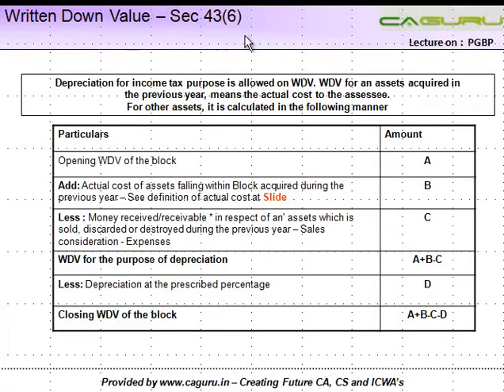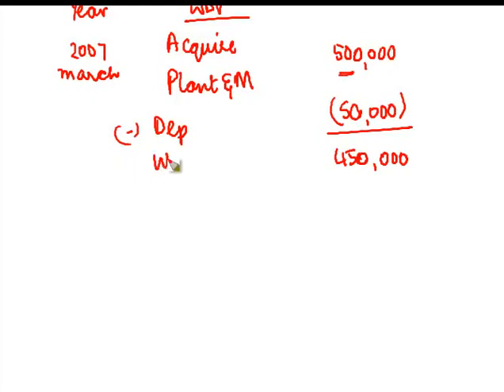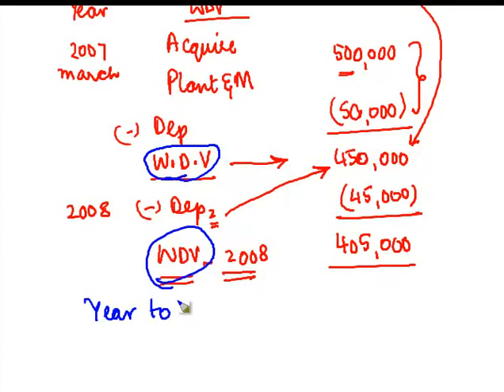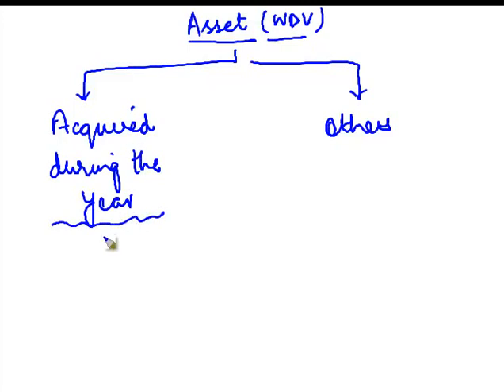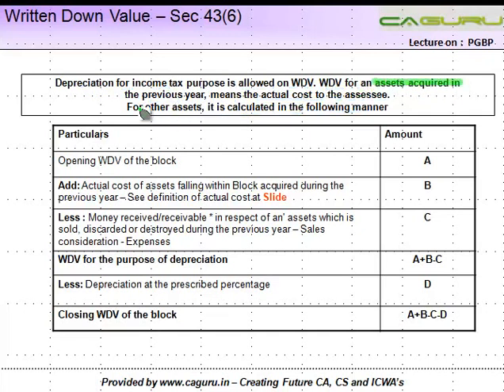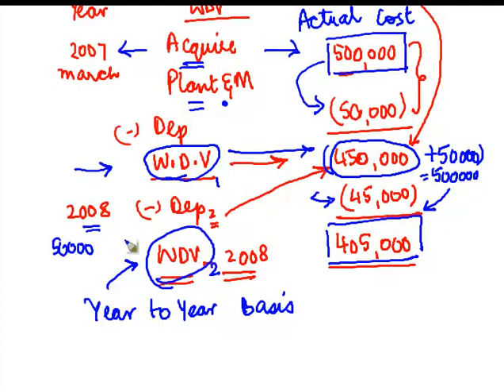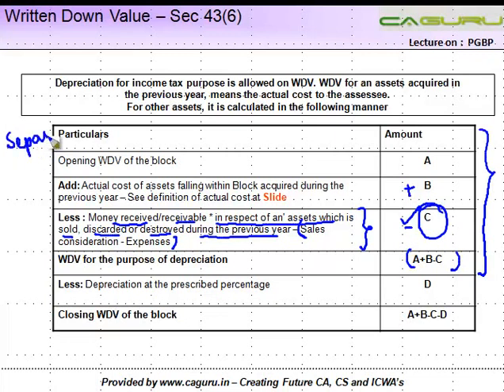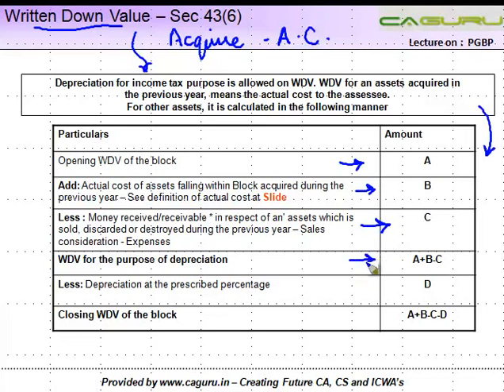CA IPCC PGBP 23 - Written Down Value -- Sec 43(6)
Depreciation for income tax purpose is allowed on WDV. WDV for an assets acquired in
 the previous year, means the actual cost to the assessee.
For other assets, it is calculated in the following manner